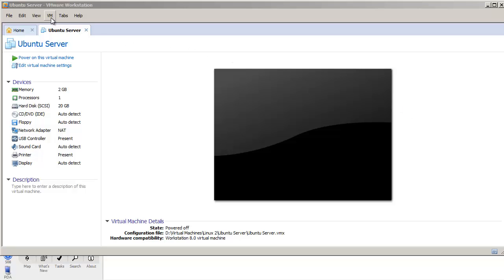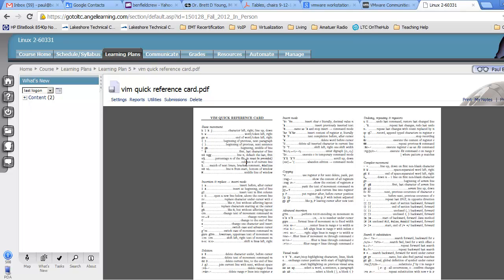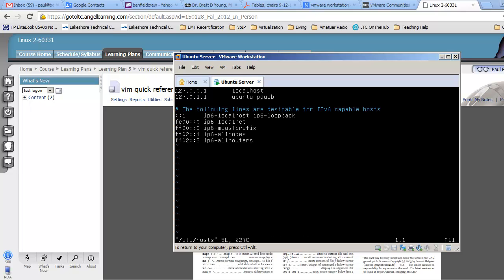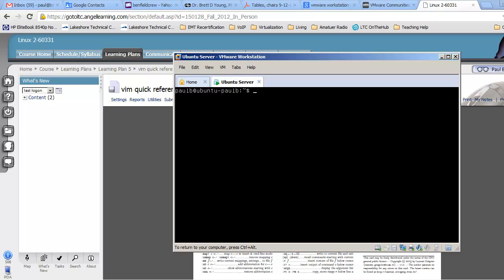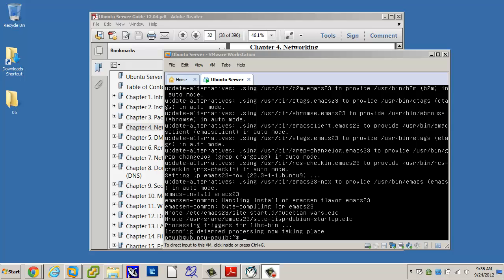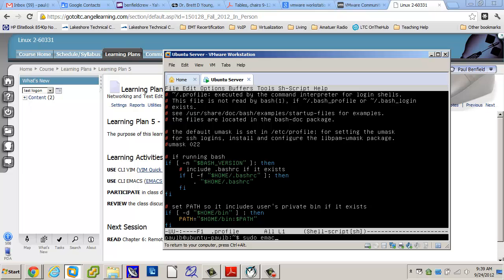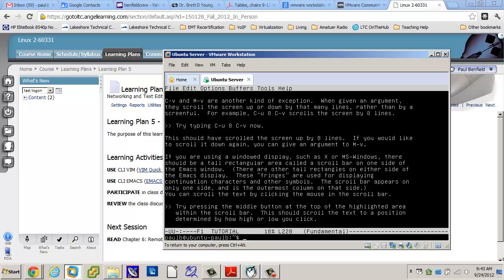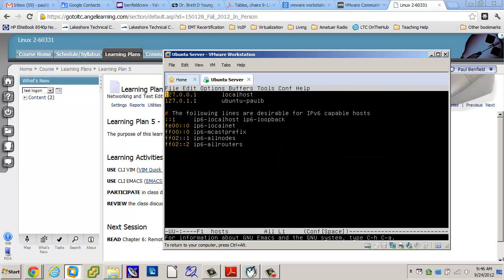Linux 2 LP5-1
Linux 2 Learning Plan 5, Part 1